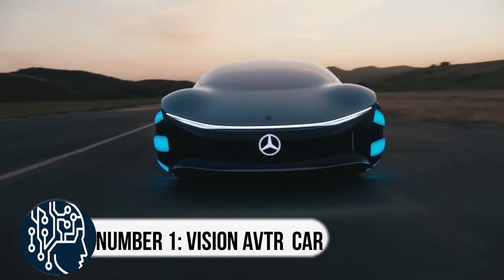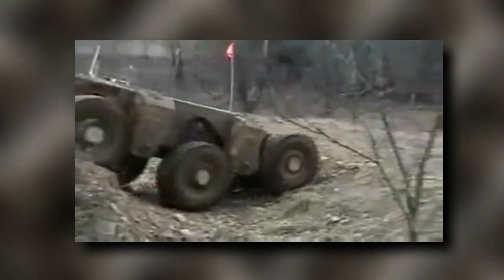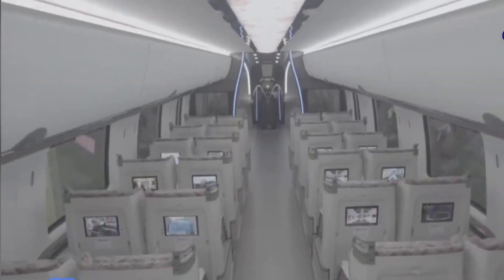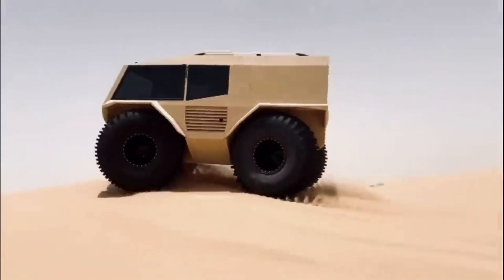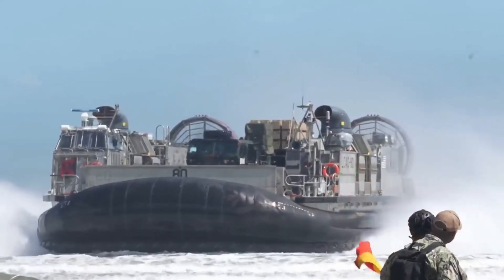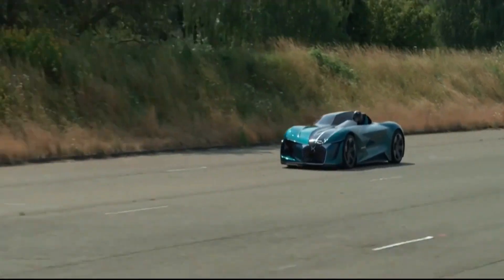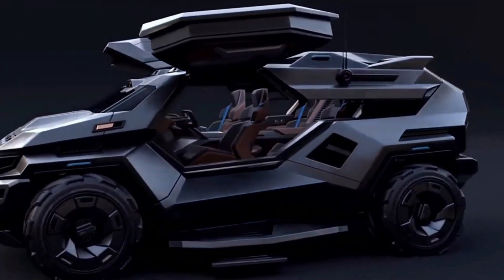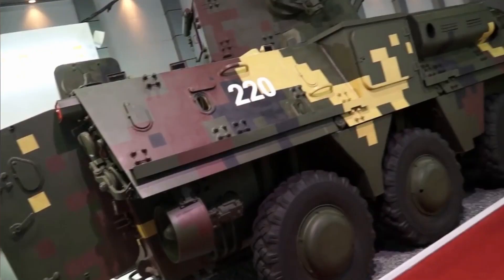10 Most Insane Vehicles in the World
Today we are going to talk about the 10 Most Insane Vehicles in the World. Enjoy!

00:00 - Vision AVTR concept car
01:21 - The Crusher
02:29 - Ultra-high-speed maglev train
03:27 - M104 Wolverine
04:12 - Sherp
04:57 - The Landing Craft, Air Cushion
05:54 - The X E-Tense
07:05 - The Willys MB
07:51 - The Armortruck SUV Concept
08:44 - The BTR-4